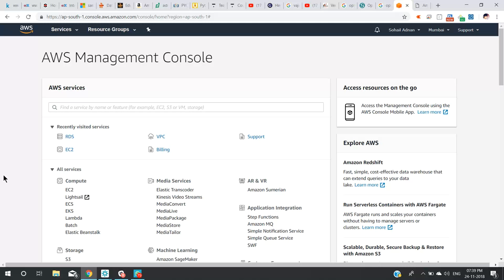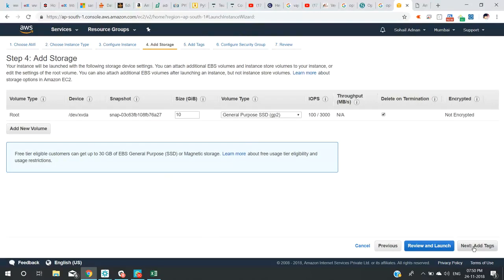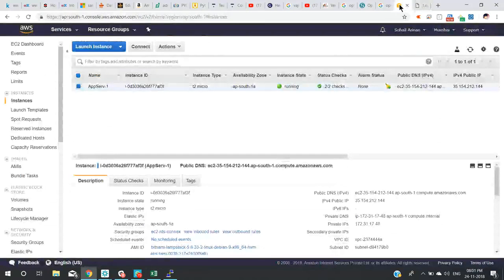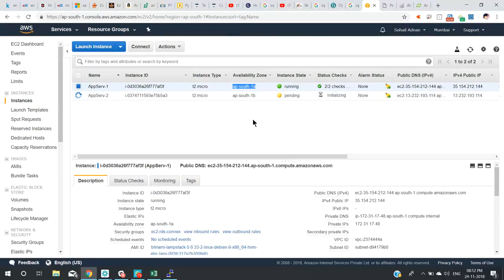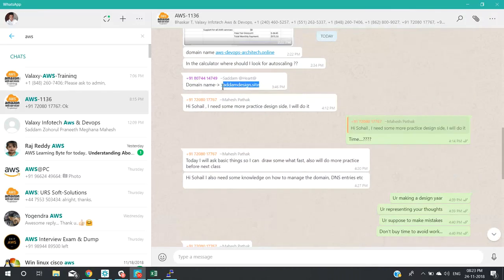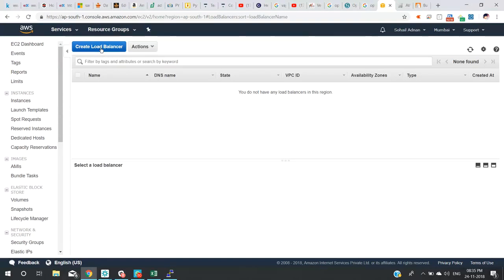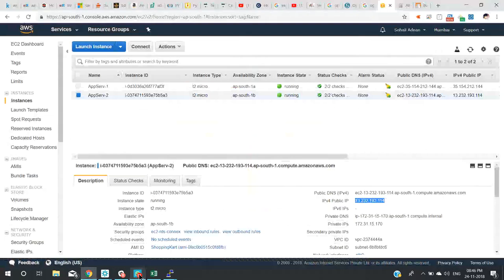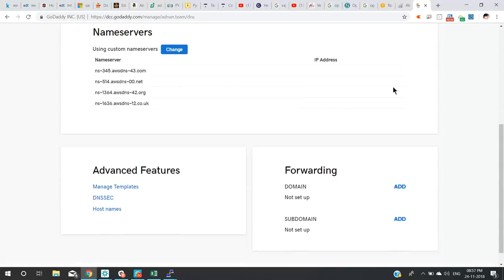Expert Training class 4